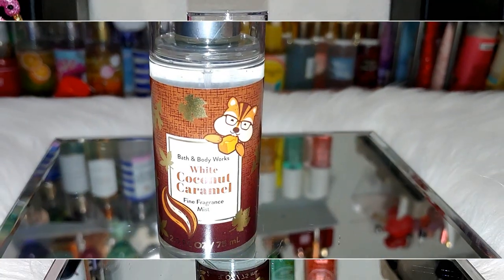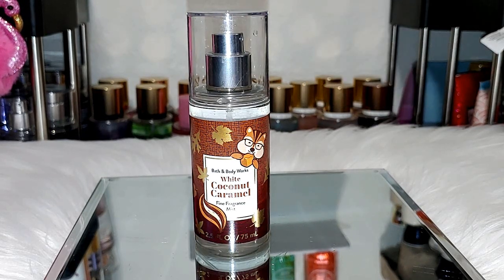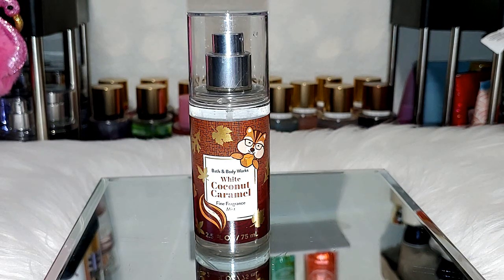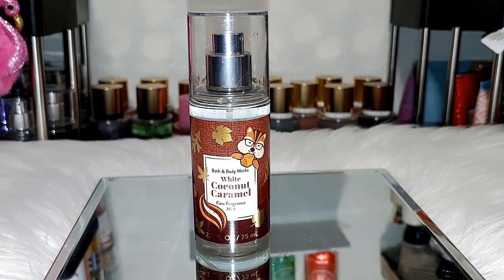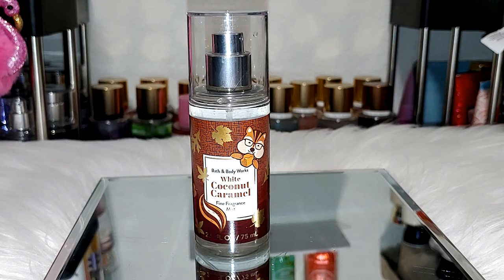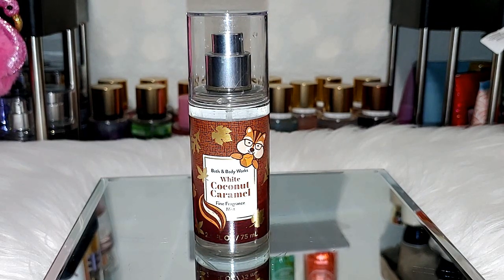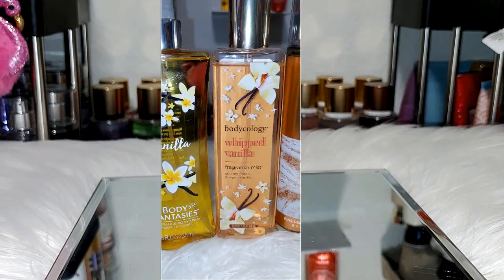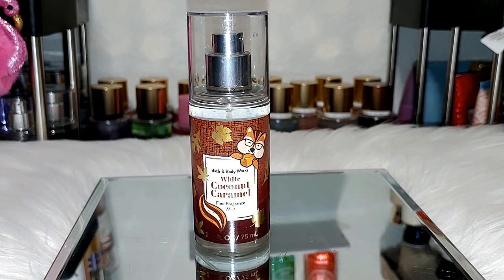(Review) NEW! White Coconut Caramel ▌Fine Fragrance Mist ▌Bath Body Works